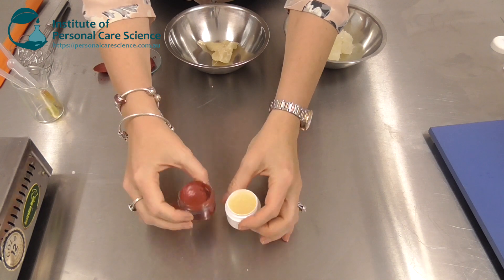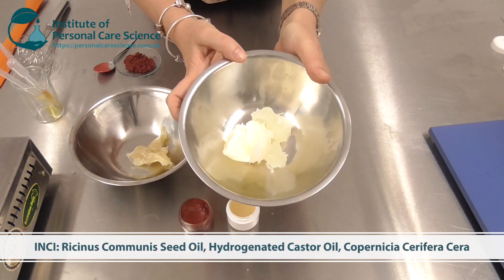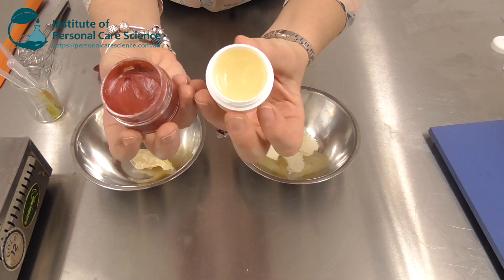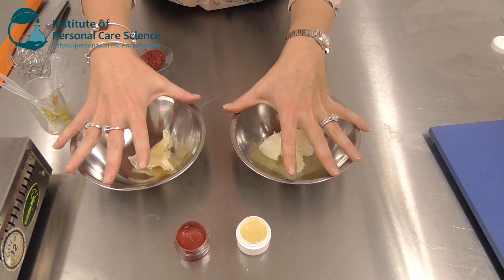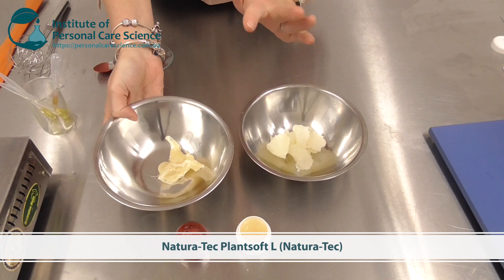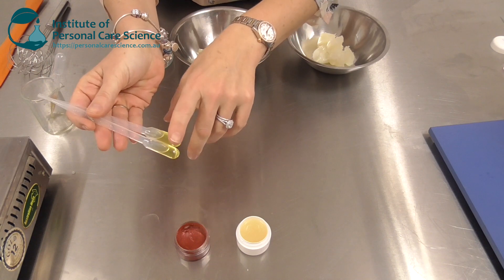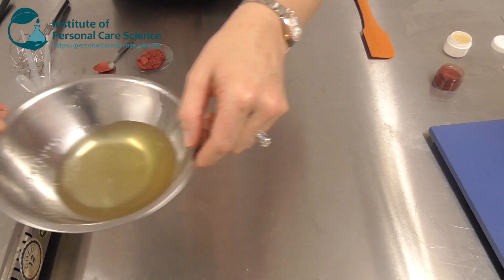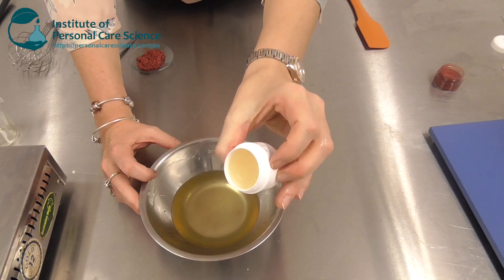Vegan friendly, palm free balm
Want to create a semi-solid, vegan friendly, palm free balm that is temperature stable, won't melt easily but spreads and feels divine? Belinda shows you how - watch now!